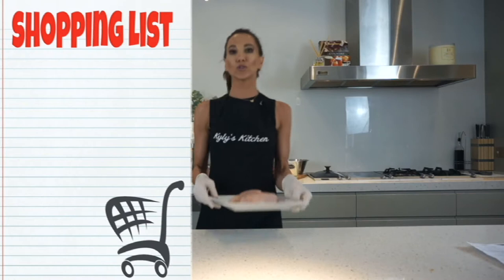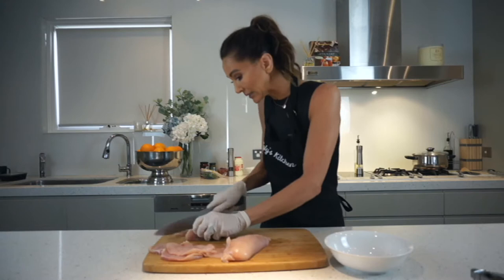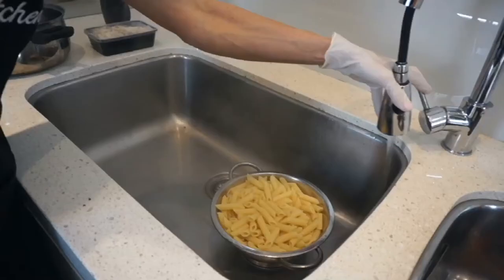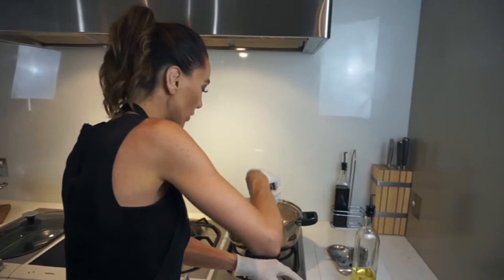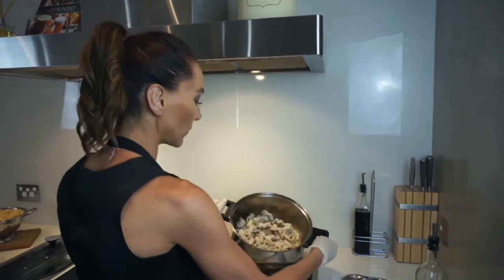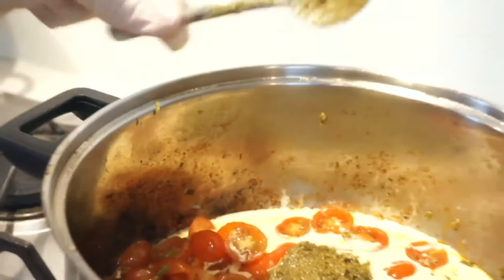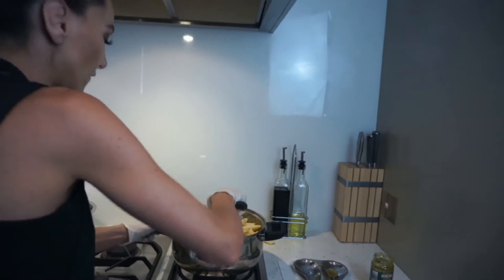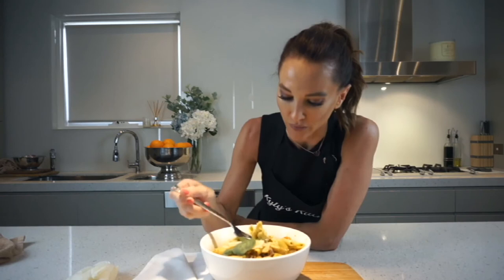Chicken Pesto Pasta by Kyly's Kitchen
Pesto is a wonderful Italian oil and herb sauce that dates back as far as the Roman age.
Basil, one of the main ingredients in pesto and a powerfully aromatic herb, gives this dish its lovely green colour, along with the pine nuts, garlic and cheeses adding a wonderful texture and zesty taste.

So many great recipes to try!